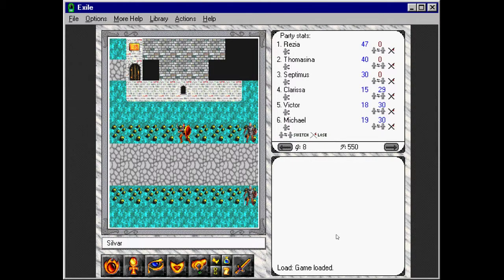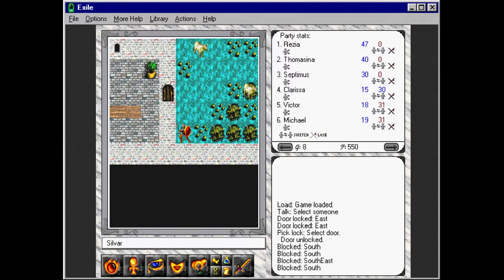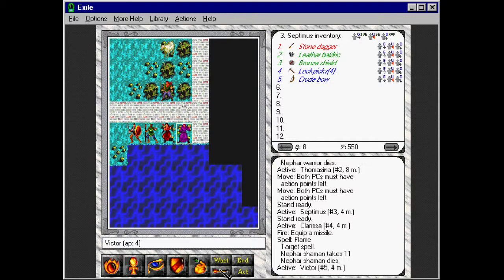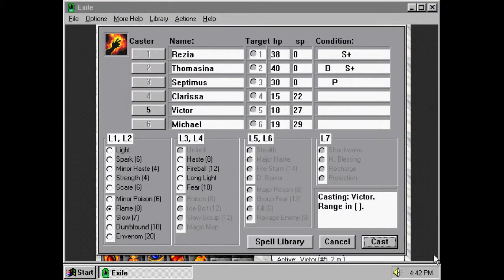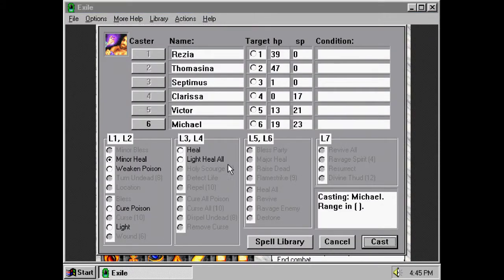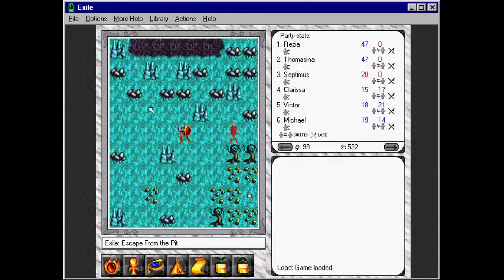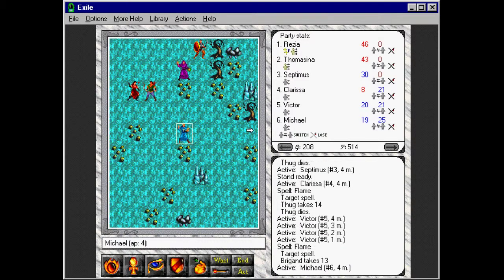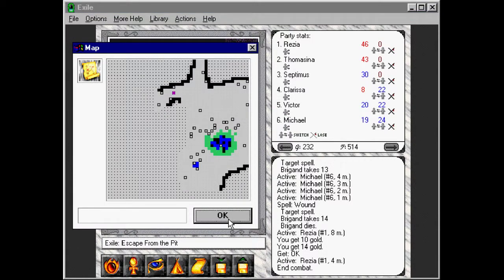Jay plays Exile: Escape From the Pit - #10 - Unfinished Business